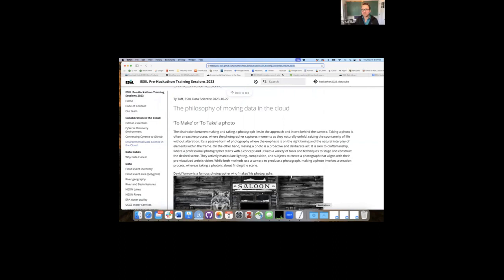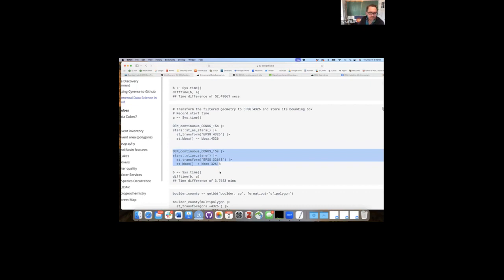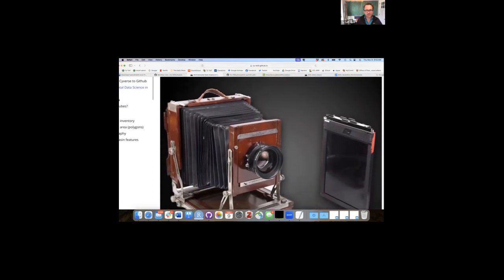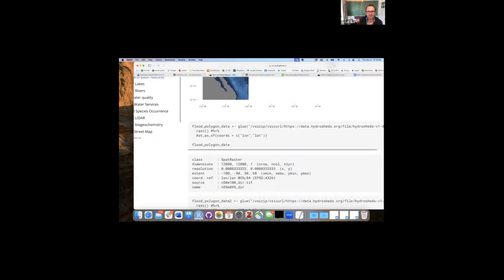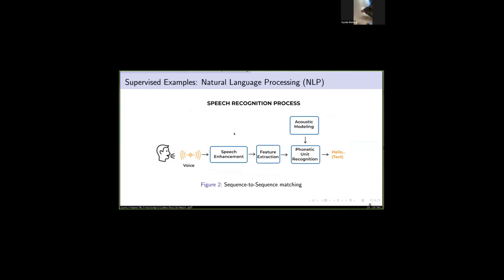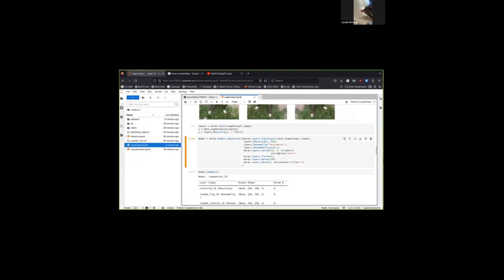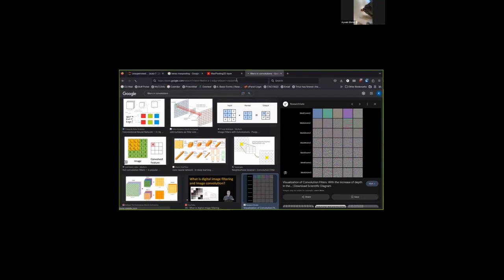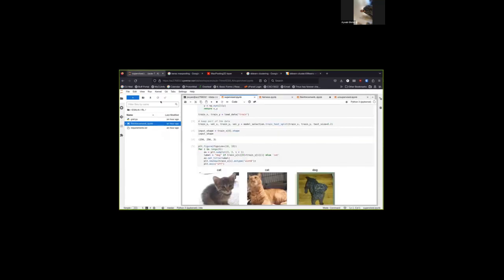Pre-Hackathon Training 3: Environmental MosAIc & Artificial Intelligence